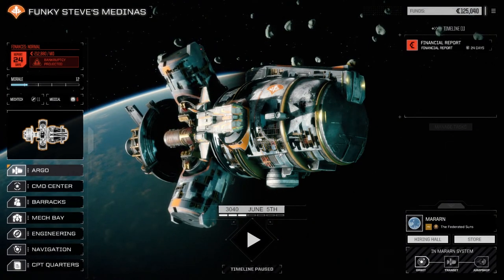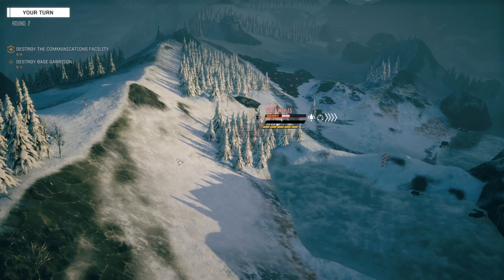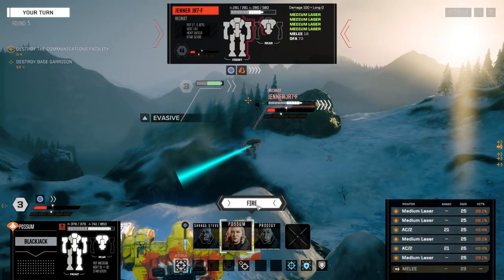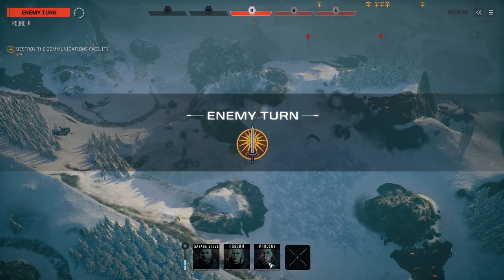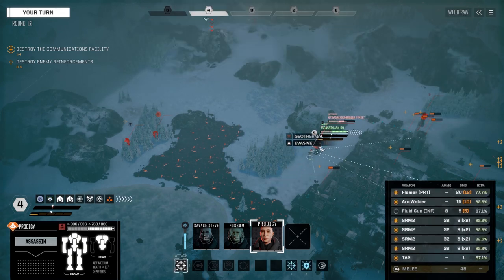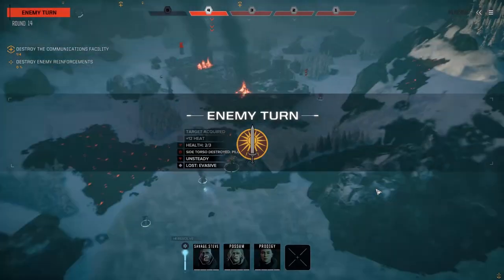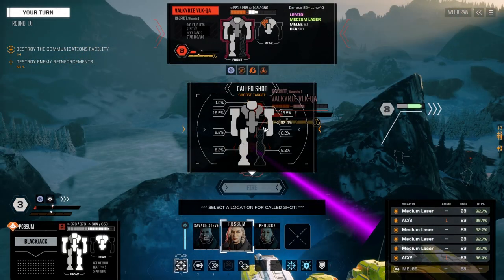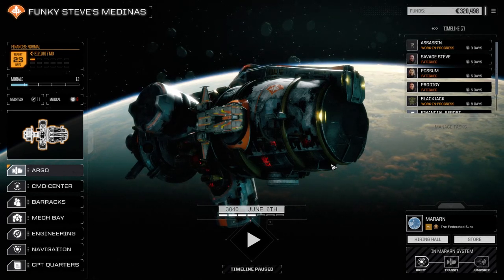Roguetech - Funky Steve's Medinas - Ep6